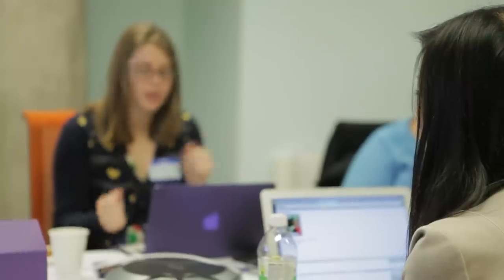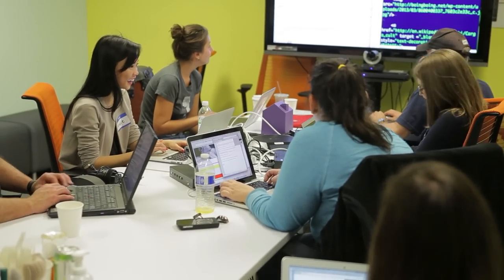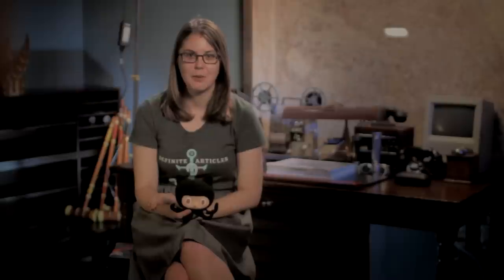Passion Projects (Docs) • Rachel Myers (RailsBridge)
First installment of our Passion Projects short documentary series, featuring Rachel Myers. Rachel is a Rubyist at GitHub and open source enthusiast who volunteers with the non-profit organization RailsBridge to teach (more) women to code.

Thanks!